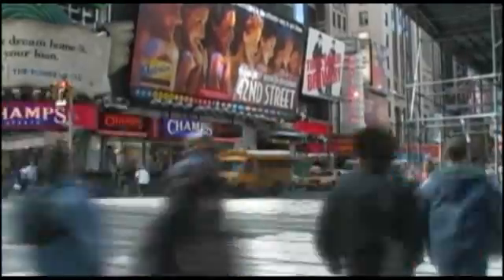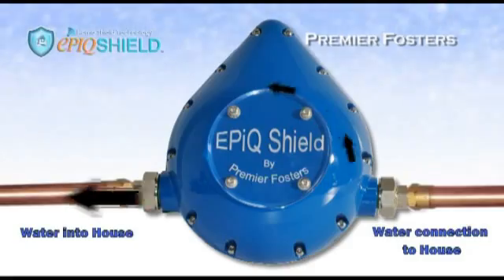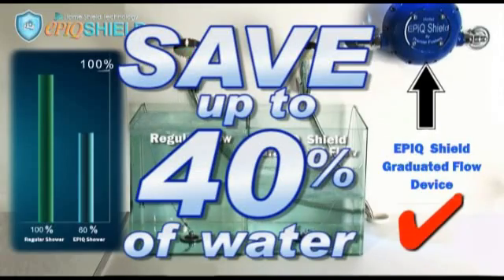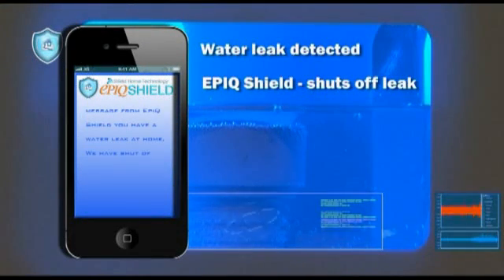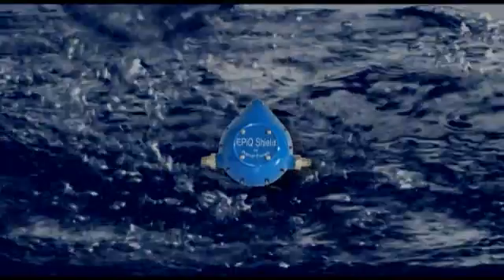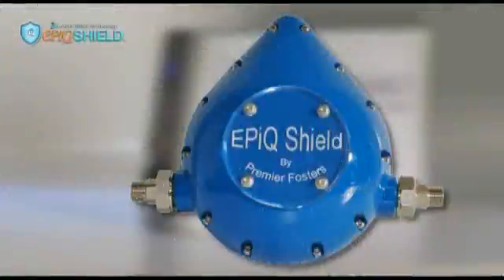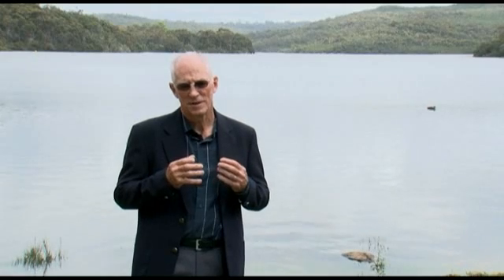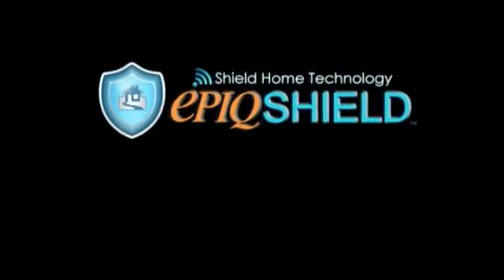Water Saver Edit 9